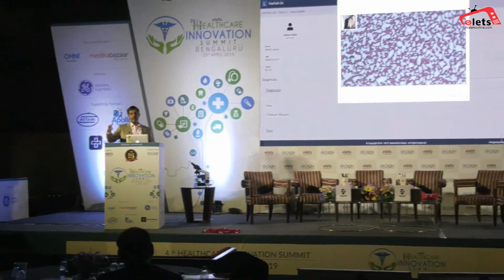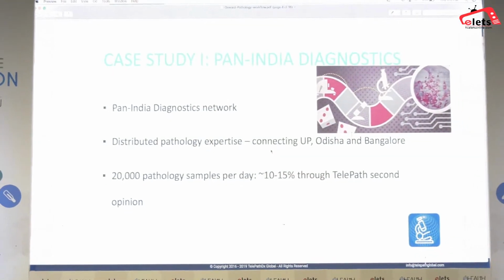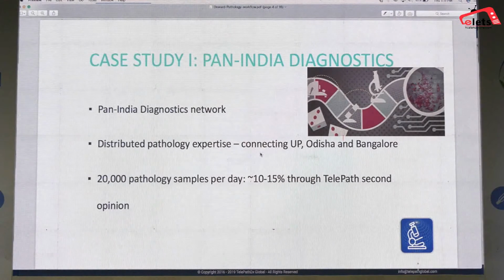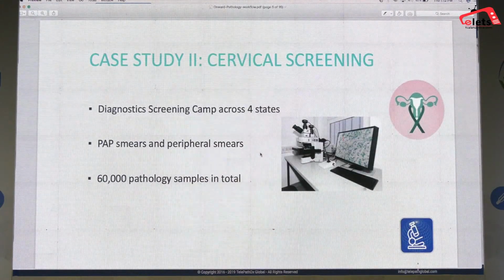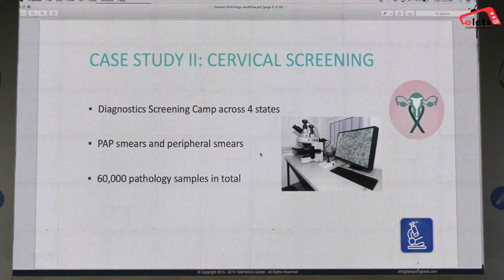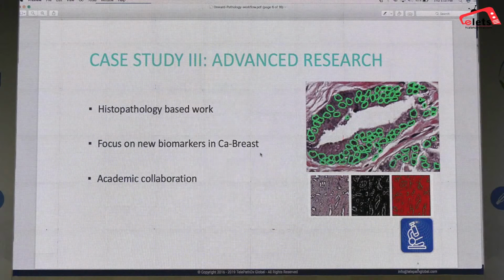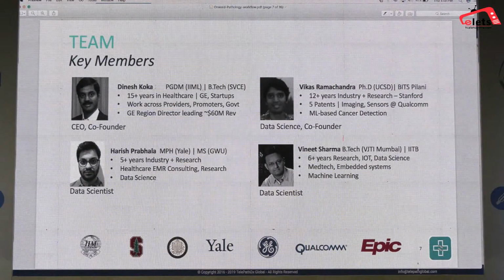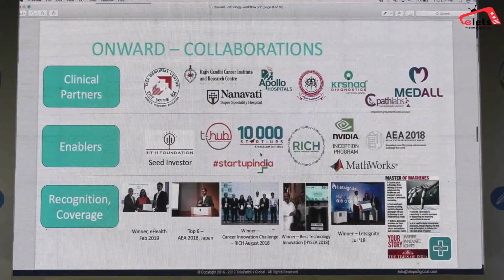Industry Perspective: Dinesh Koka, CEO, Onward Assist